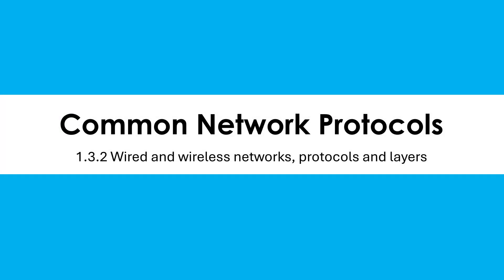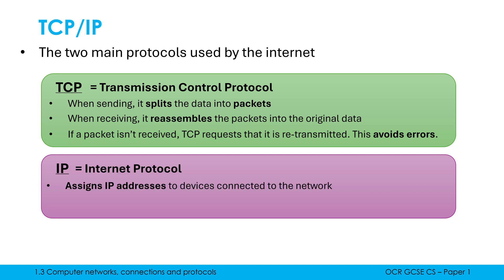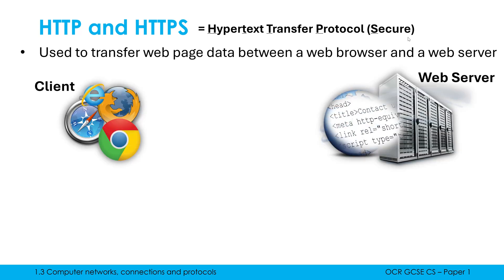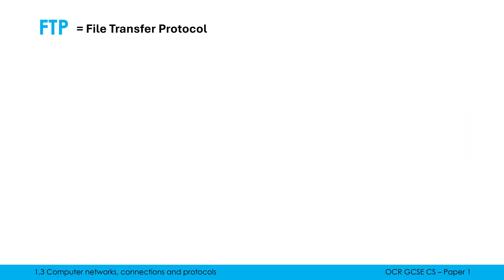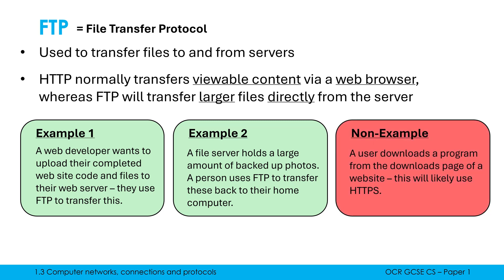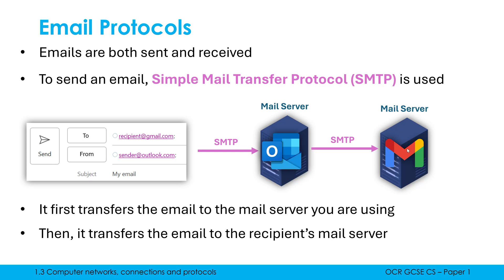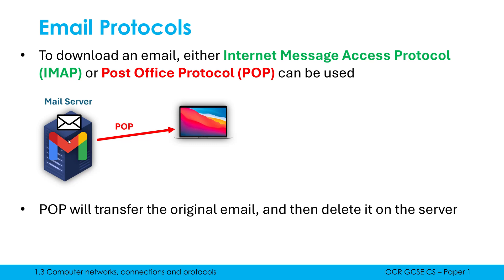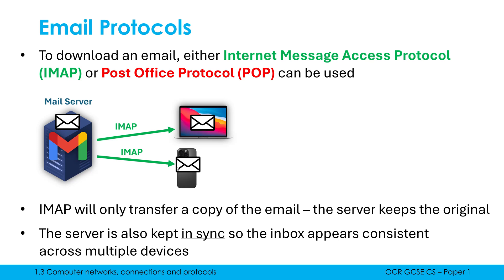Network Protocols: TCP/IP, HTTP(S), FTP, SMTP, IMAP & POP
Going through the key aspects of the main protocols used in the internet:  TCP/IP, HTTP(S), FTP, and the email protocols SMTP, IMAP & POP.

0:00 TCP and IP
1:49 HTTP and HTTPS
3:26 FTP
4:48 SMTP
6:04 POP and IMAP